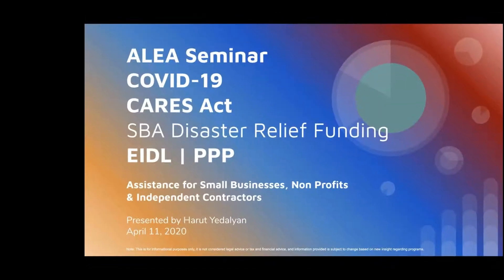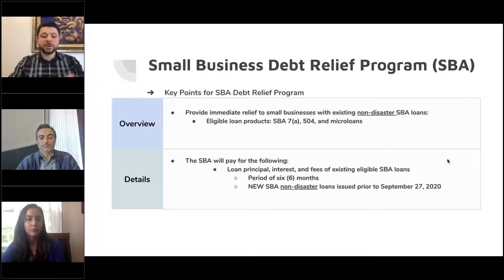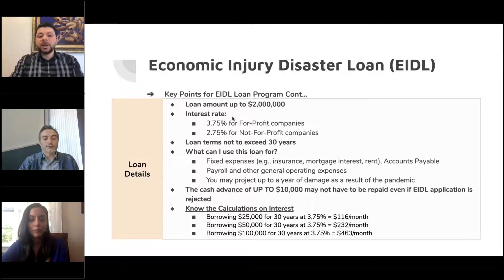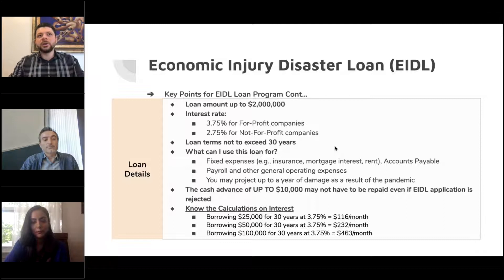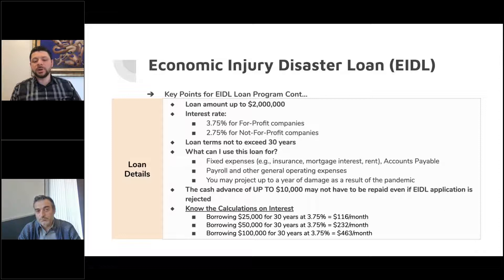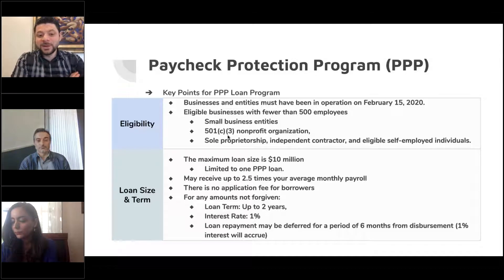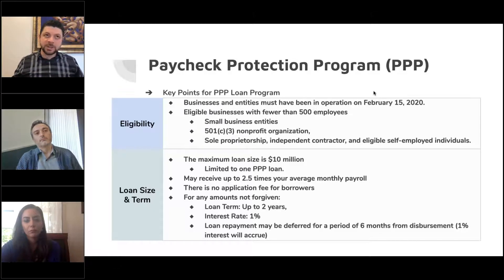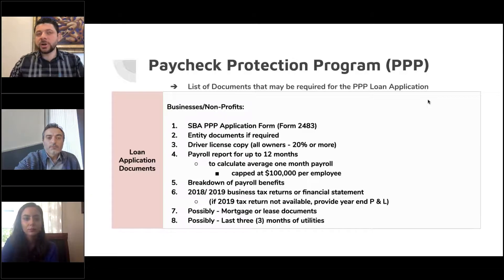ALEA Webinar: COVID-19 CARES Act - SBA Disaster Relief Funding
Live Q&A on the Economic Injury Disaster Loan (EIDL) and the Paycheck Protection Program (PPP). Assistance for Small Businesses, Non-Profits & Independent Contractors. Presented by Harut Yedalyan. April 11, 2020